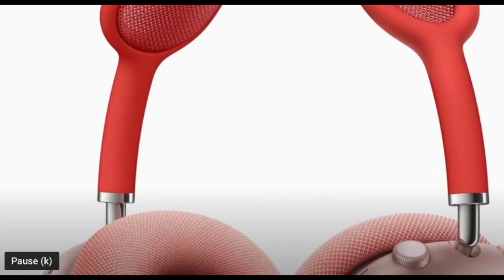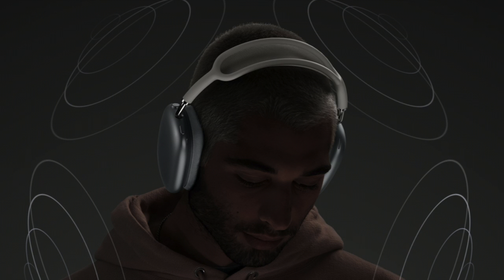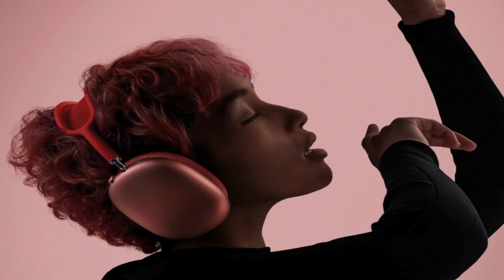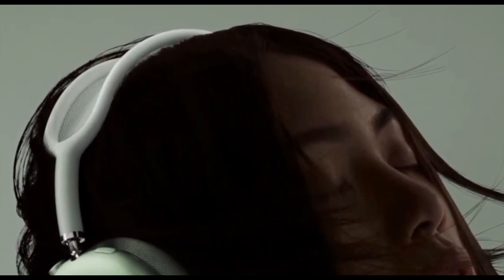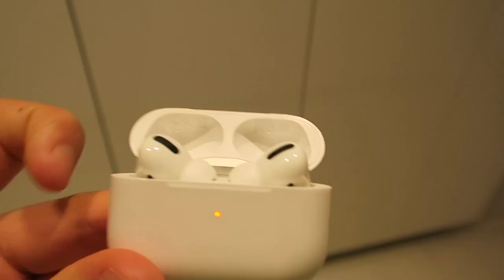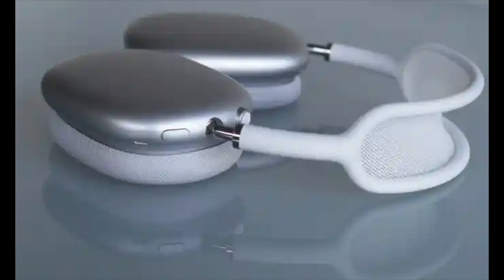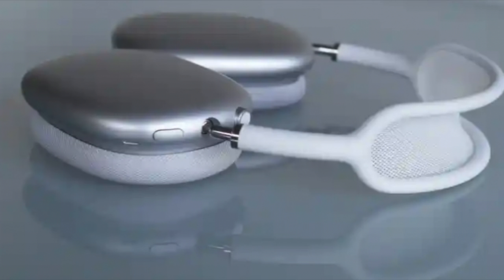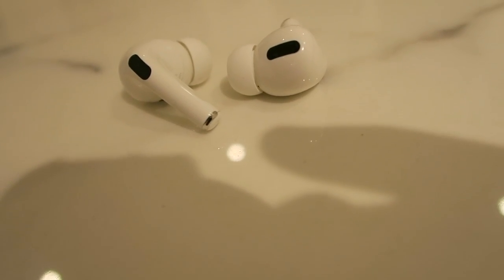AirPods Pro VS AirPods Max!! Hmm that's a tough one 🤔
Two very high end audio devices both including amazing features. So which one should you choose. Todays video discusses them both and will help you decide which one to go for.